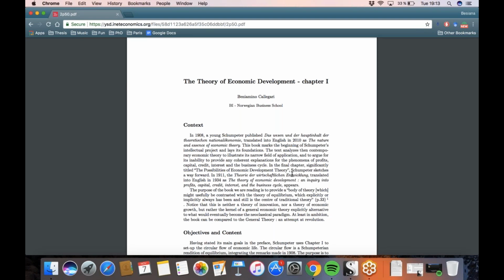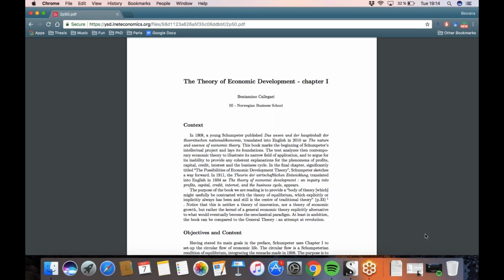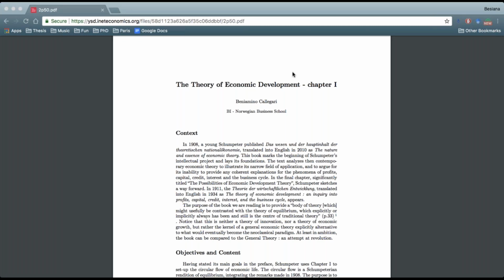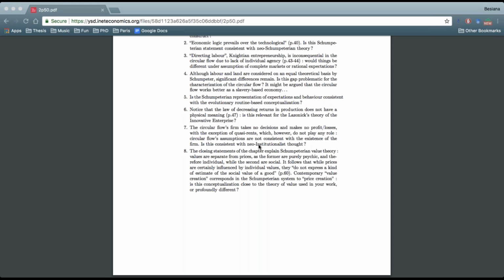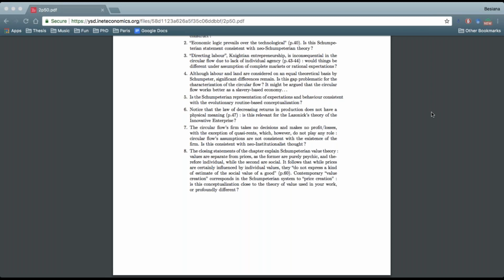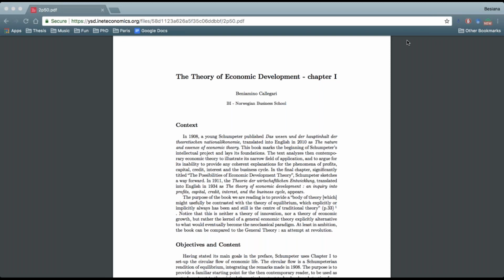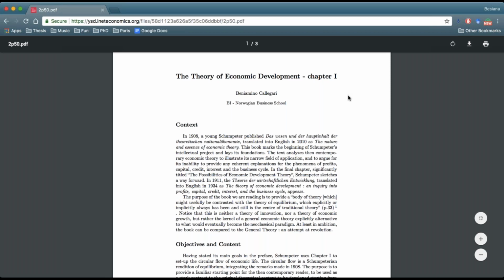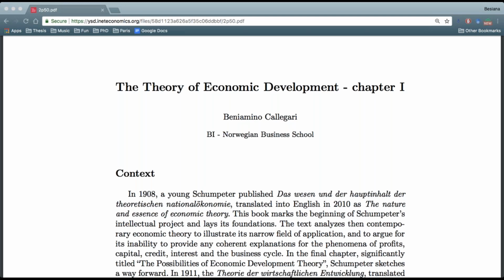Reading Schumpeter: Theory of Economic Development, Chapter 1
Chapter 1 of the Webinar Series: Reading Schumpeter: Theory of Economic Development created and organized by Mary Kaltenberg, Ph.D. Fellow, UNU-MERIT and Beniamo Callegari Ph.D. candidate at BI Oslo who is also acting as the discussant on the first Chapter. Notes on the chapter

To know more about the Economics of Innovation Working Group